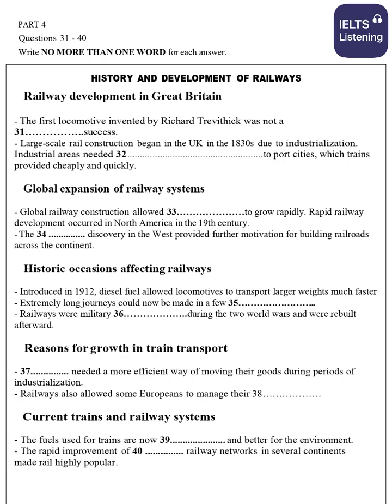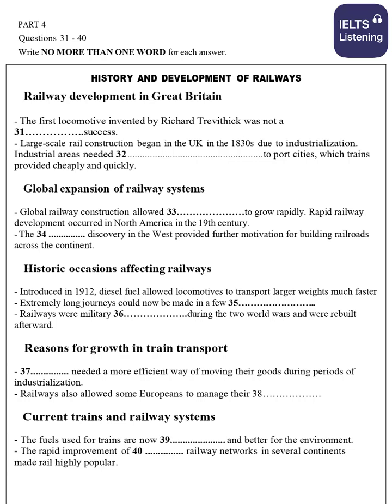GET Band 9 in IELTS Listening Part 4 with THESE Answers?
📢 Welcome to IELTS Lasting – Your Ultimate Guide to IELTS Listening! 🎧🎯

Are you preparing for the IELTS Listening test? Want to improve your listening skills and boost your band score? This channel is designed for Bangladeshi IELTS candidates who need high-quality practice and expert guidance in Bangla! 🇧🇩

What you’ll find here:
✅ Full IELTS Listening Practice Tests (with answers)
✅ Listening Tips & Tricks to score 8.0+
✅ Question Type Explanations (MCQ, Maps, Fill in the Blanks, etc.)
✅ Bangla and English Tutorials & Exam Strategies